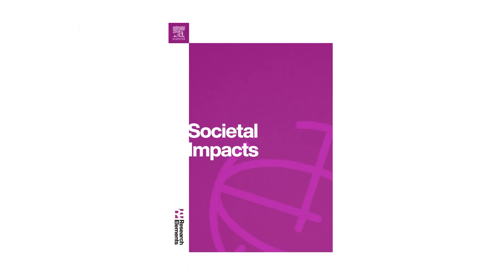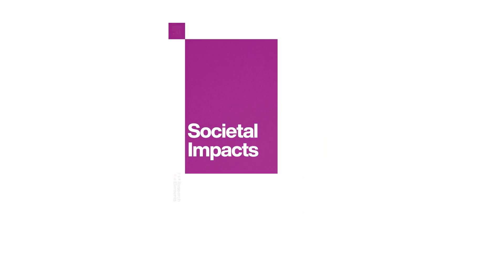Societal Impacts | Elsevier Research Elements Journals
Societal Impacts is a multidisciplinary, open-access, peer-reviewed journal, which publishes short, digestible articles that describe the societal impacts of ongoing research, including cultural, economic, educational, environmental, health, legal, political, social, and technological impacts.